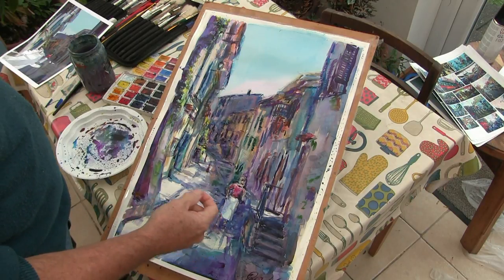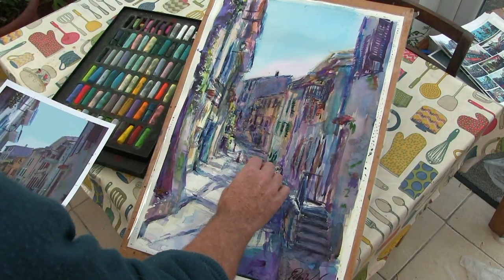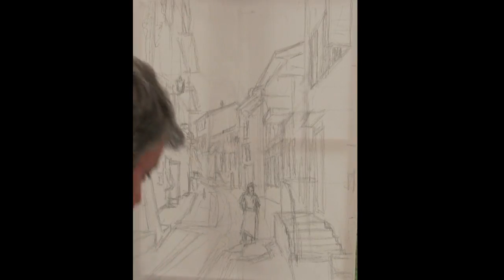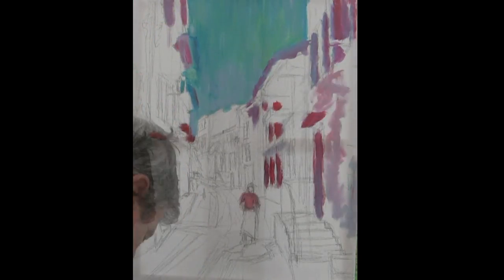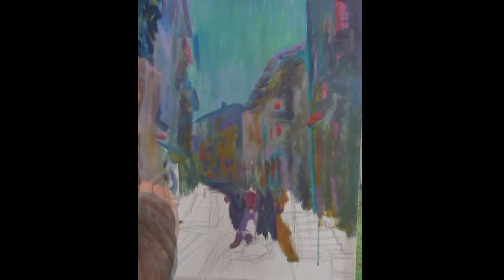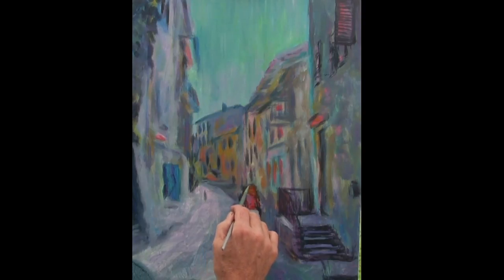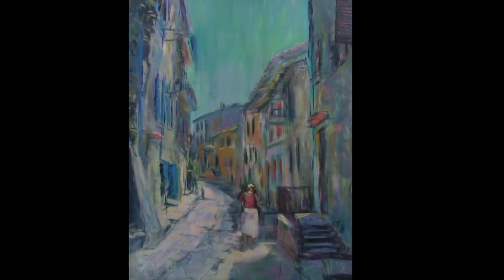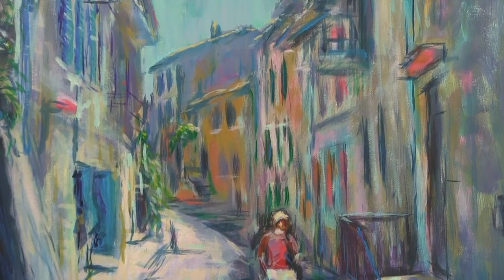The day ahead - part 2 - Finishing pastel over the watercolour & an acrylic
Adding and enhancing the previous watercolour by using soft pastels. Then doing a vibrant acrylic painting of the same composition.